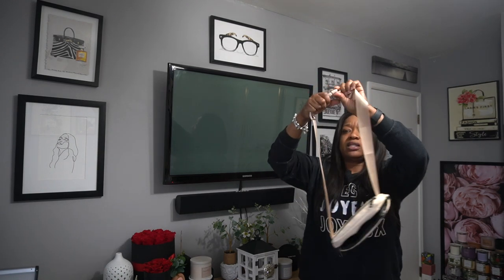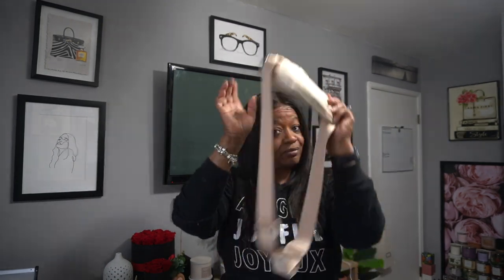TEMU REVIEW | SPRING SALE & 30% OFF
Click the link below to start shopping Temu's spring sale & enjoy 30% Off discounts

⬇️Links and prices below⬇️
1. 1pc Vegetable Onion Chopper, Kitchen 13 In 1 Food Chopper 8 Blades Cutter With Container (13.7*4.7Inch) $17.19💰

2. Bee Charm Bead Decor Bracelet Handmade $4.19💰

3. Solid Color Butt-lifting Fitness Yoga Pants, Stretchy High Waist Slimming Leggings, Women's Activewear $8.99💰

4. Portable Refillable Bottles Spray Containers Toner Perfume Alcohol Sanitizer Lotion Travel Tool Atomizer Bottle 45ml/1.58oz $1.49💰

5. 1pc 40oz Straw Tumbler, Reusable Vacuum Tumbler With Straw, Insulated Double Wall Stainless Steel Cup Handle And Vacuum Flask, Handy Cup $11.99💰

6. Women's T-shirt Casual Crew Neck Contrast Bear Print Short Sleeve Loose Fashion Summer T-shirt $9.49💰

7. 1pc Meat Chopper, Hamburger Chopper, Premium Heat Resistant Masher And Smasher For Hamburger Meat, Ground Beef, Ground Turkey And More, Nylon Ground Beef Chopper Tool And Meat Fork, Non Stick Mix Chopper $2.39💰

8. Faith Print V-Neck T-Shirt, Casual Every Day Short Sleeve T-Shirt, Women's Clothing $6.49💰

9. Minimalist Waterproof Belt Bag, Solid Color Zipper Fanny Pack, Casual Crossbody Chest Purse For Sports $4.59💰

Lamp Warmer

Replacement Bulbs

 2 in 1 warmer

 🎥  Camera
Mirrorless camera

DSLR camera

Action camera

💡Lights
Studio

Hot Shoe

2nd Channel Kimble Renee
🥂Adult Beverage 🥃

Send Me Mail:
Kimble Rene
2200 N. Highway 67